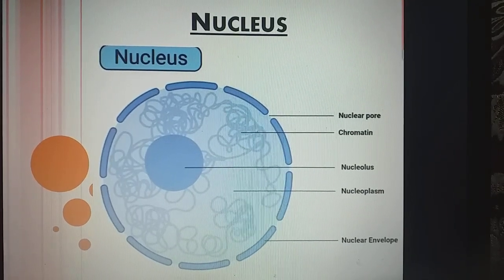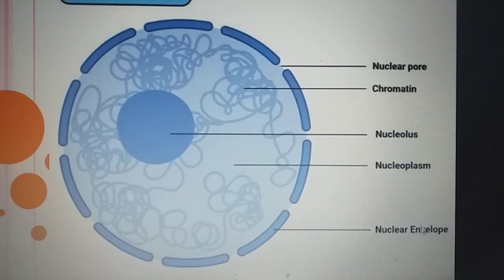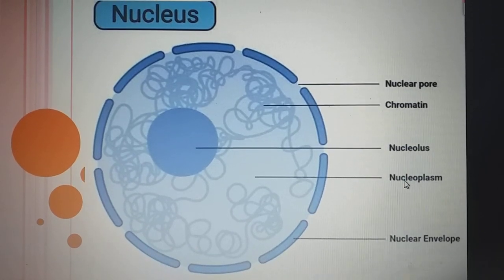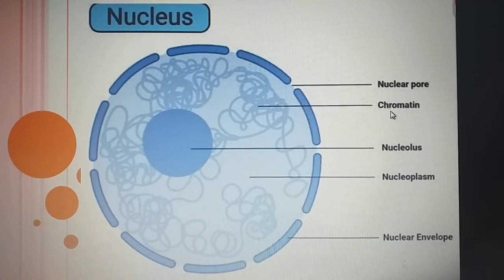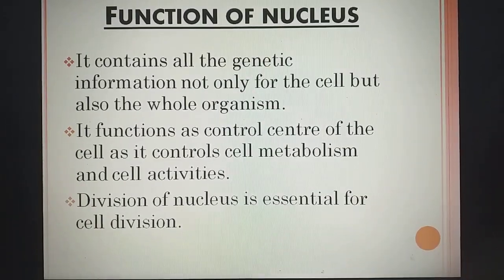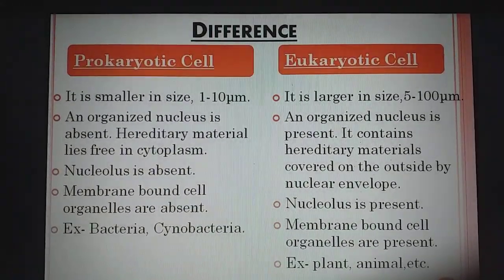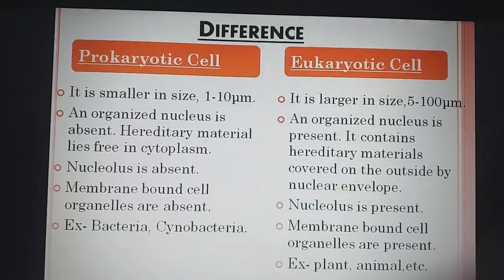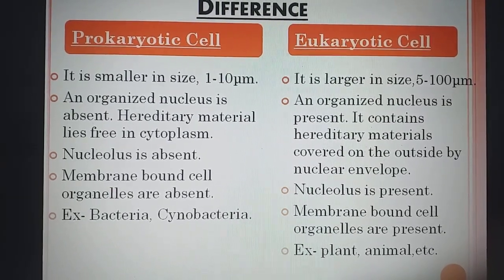Study of Nucleus & difference between prokaryotic and eukaryotic cell.